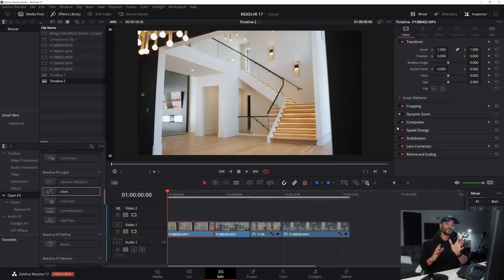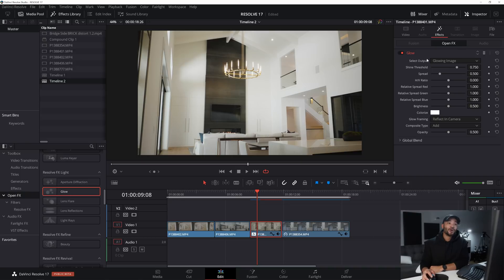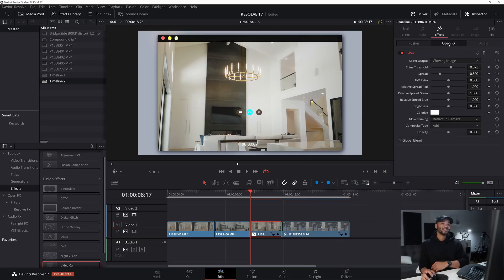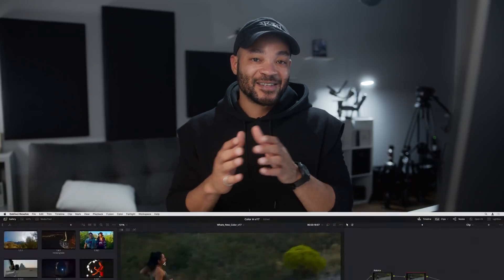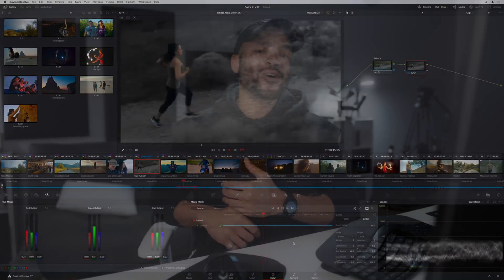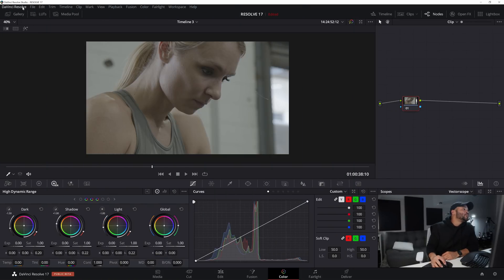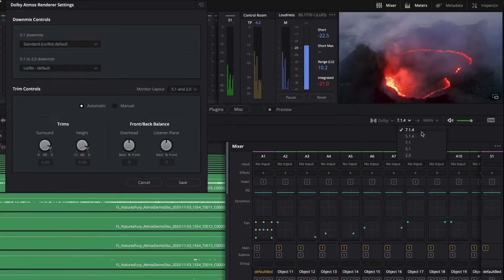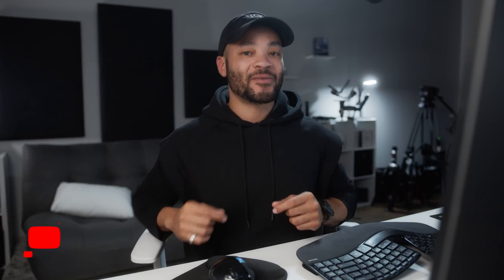DAVINCI RESOLVE 17 Beta Best NEW Features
In this Davinci Resolve 17 tutorial I go over the best new features in davinci 17. Blackmagic design just released the Davinci Resolve 17 beta and is it packed with new features in every single tab.